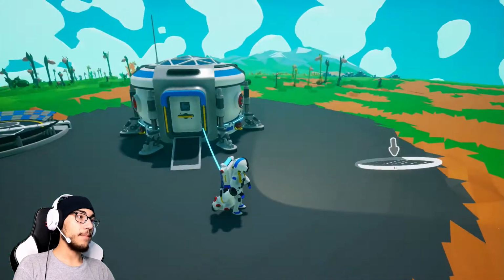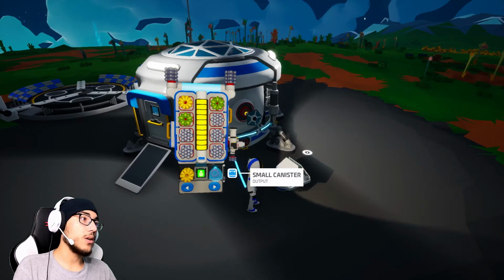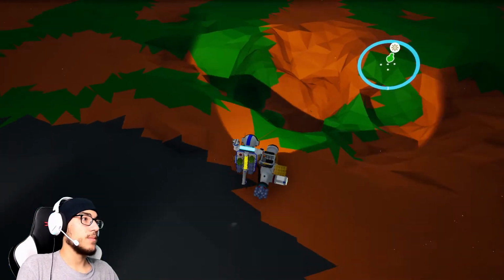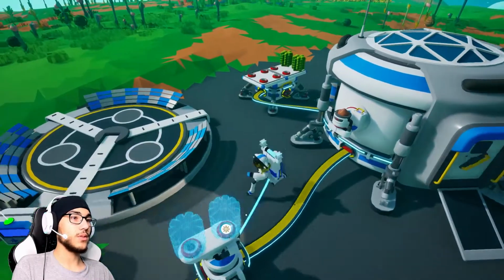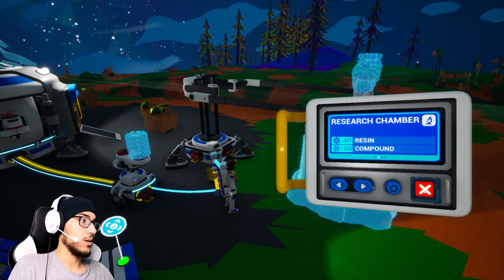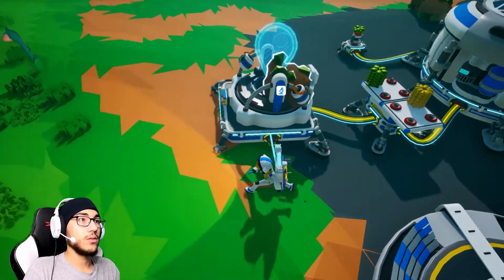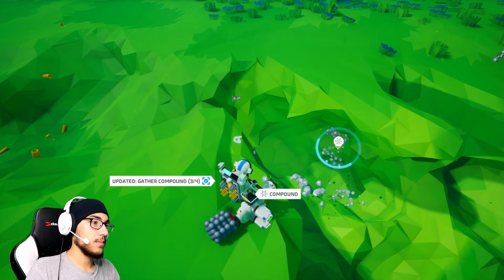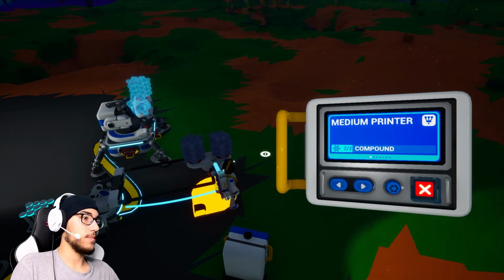A Wonderous World... | Astroneer | Part 1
New playthrough of the fun and awesome game Astroneer!